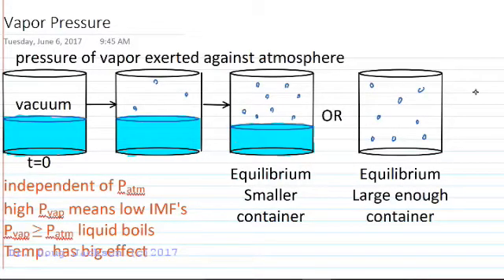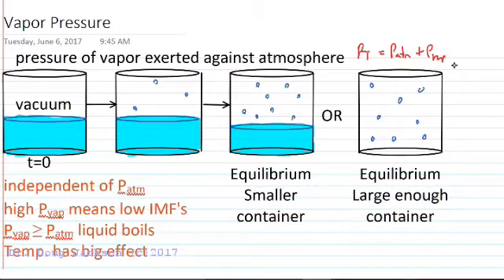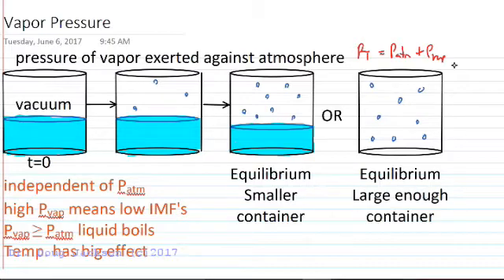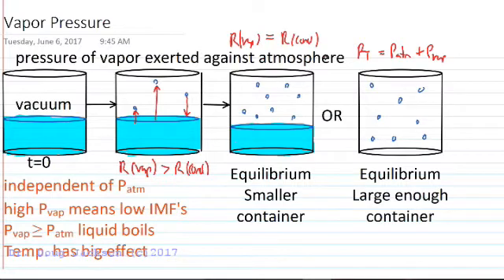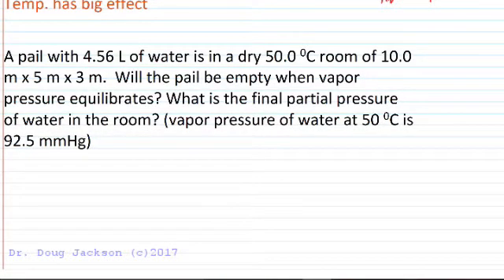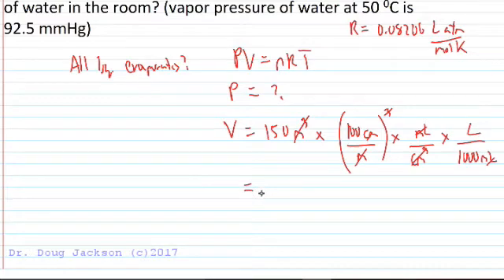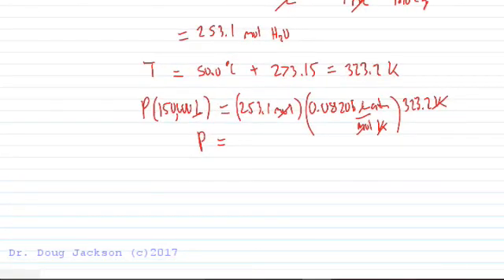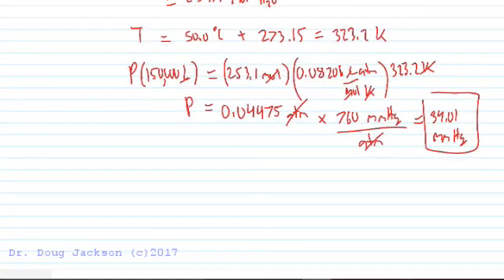Vapor Pressure and Dynamic Equilibrium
Defines and explores the nature of vapor pressure and effects on a closed system. Ideal gas law is used to estimate evaporative loss of a liquid.  Possibilities including total evaporation and reaching the vapor pressure limit at dynamic equilibrium are explored.